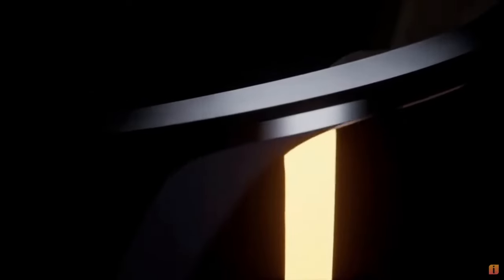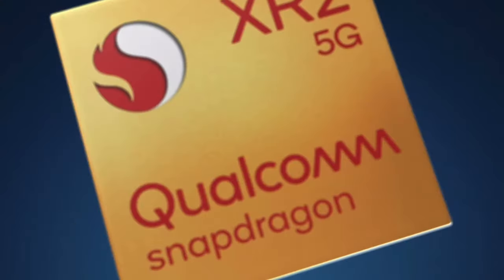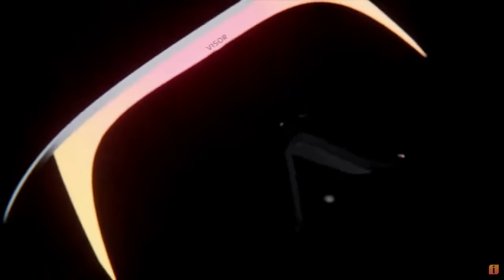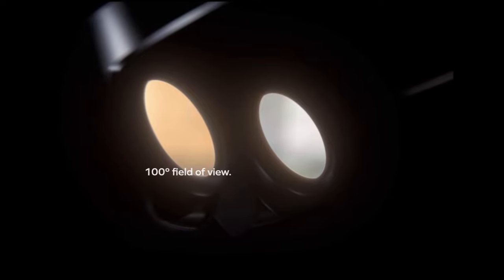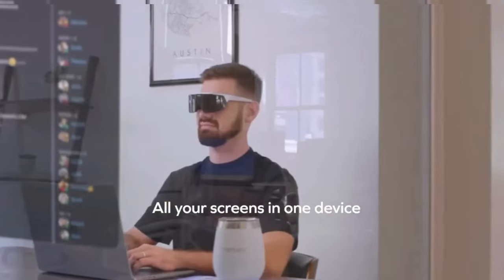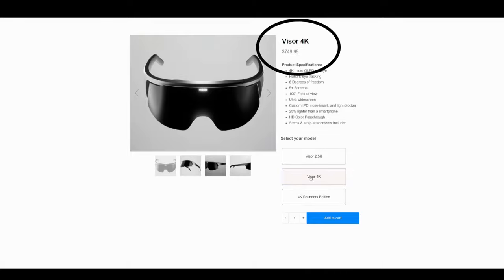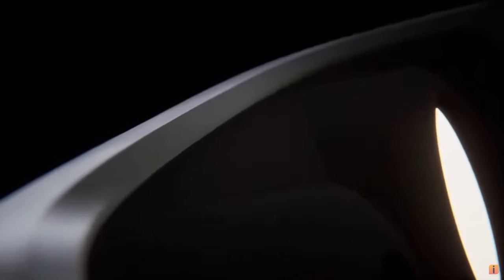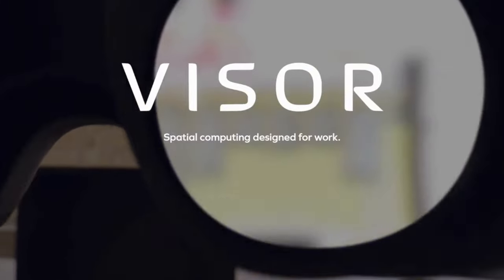Competition for the Apple Vision Pro - VISOR by Immersed, Available for Pre-order 🔥🤑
In this video, the new VISOR headset by Immersed is covered, listing the known details and specifications, along with the recently announced pricing. Can it compete with the Apple Vision Pro and should Apple be worried?